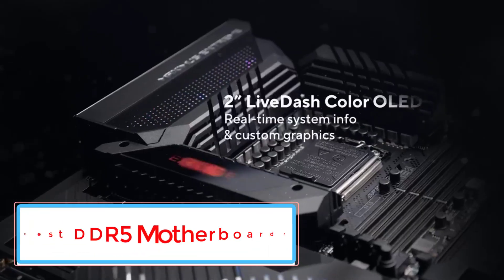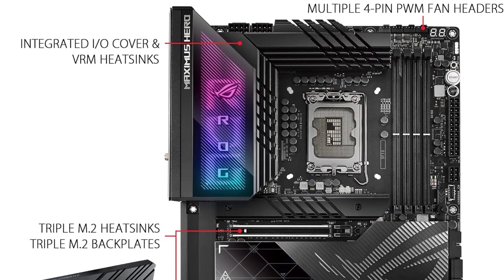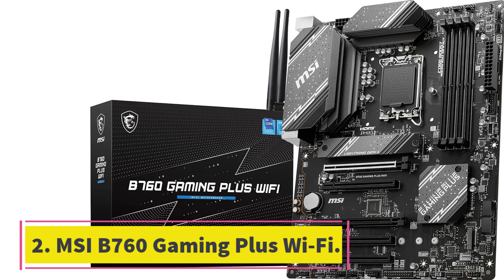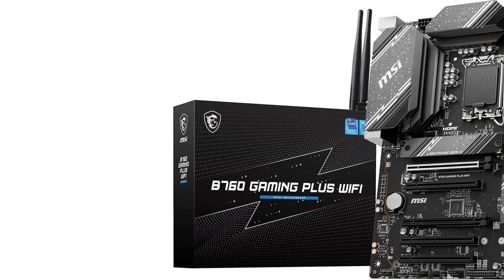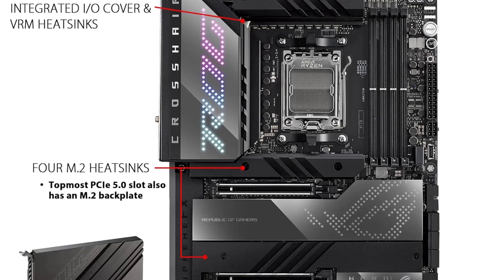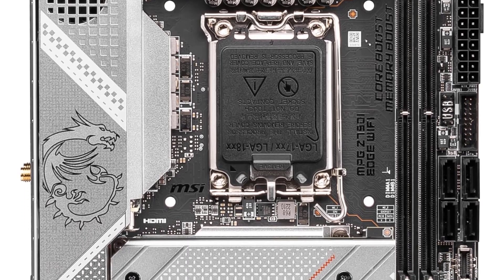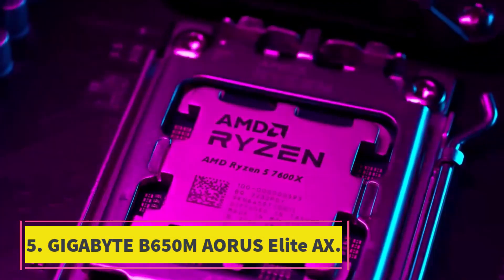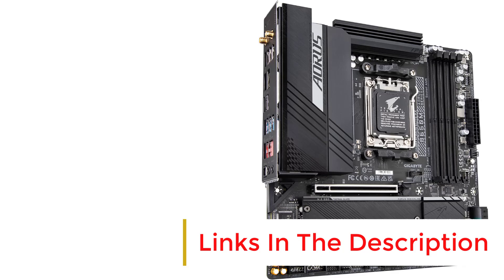TOP 5 BEST DDR5 Motherboards in 2025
📌Product Link📌:
No 1. ASUS ROG Maximus Z790 Hero.

No 2. MSI B760 Gaming Plus Wi-Fi.

No 3. ASUS ROG Crosshair X670E Hero.

No 4.  MSI MPG Z790I Edge Wi-Fi.

No 5. GIGABYTE B650M AORUS Elite AX.

In this video, we listed the BEST DDR5 Motherboards that are available on the market for their true quality, actually, I tried to make the list based on their popularity quality-price durability user opinions and more.